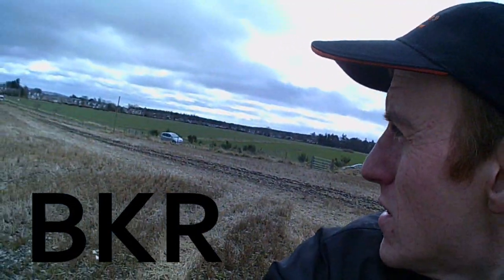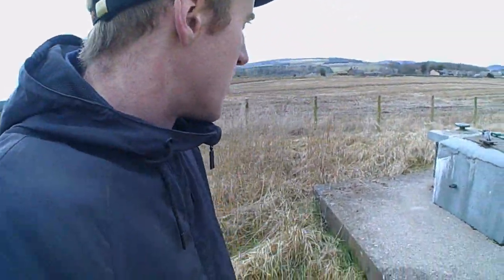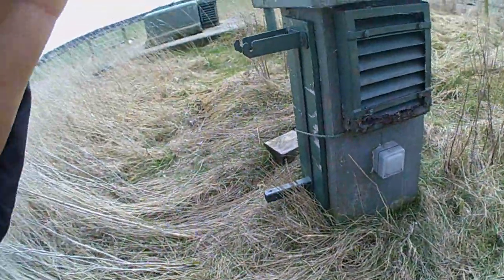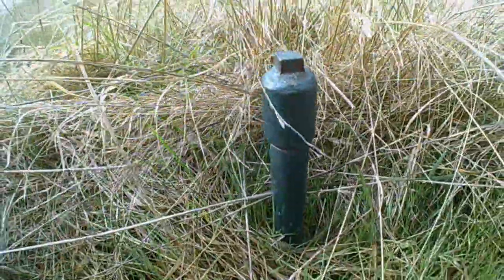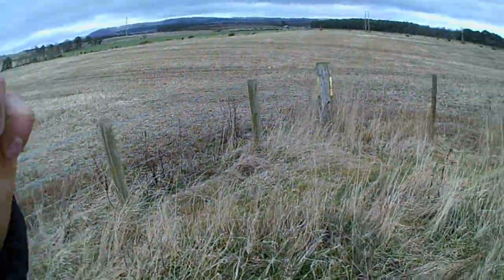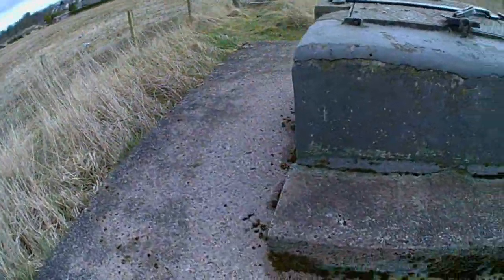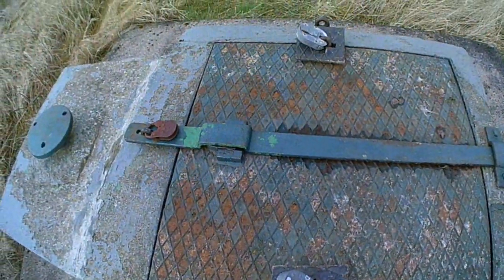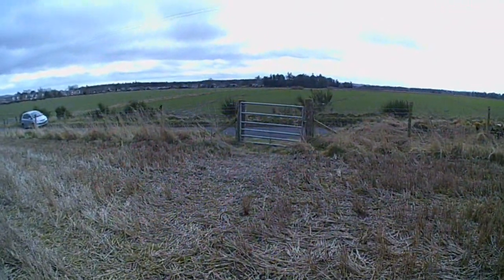Scottish ROC Bunker - Edzell Master Post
In this episode I visit the Edzell ROC bunker which was a master post for this area of Scotland.